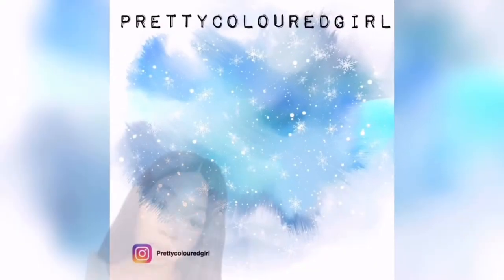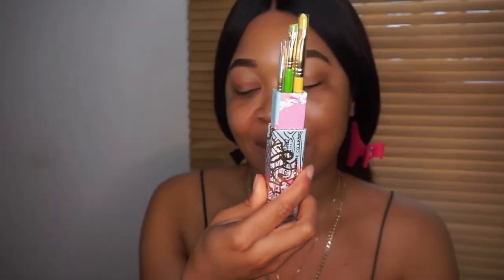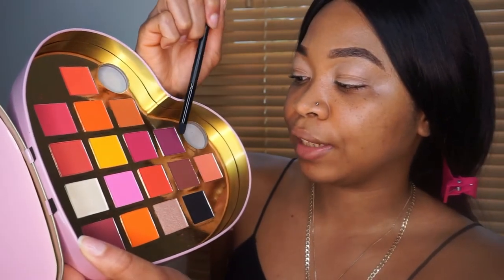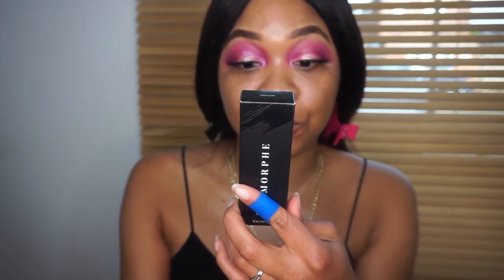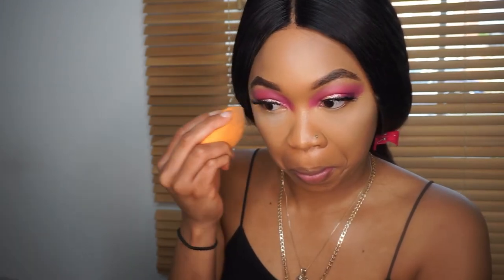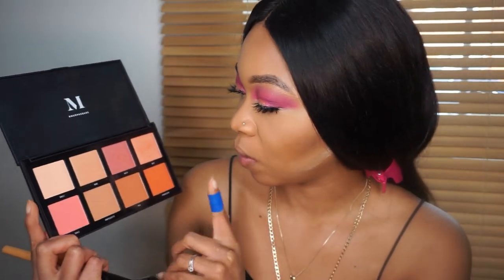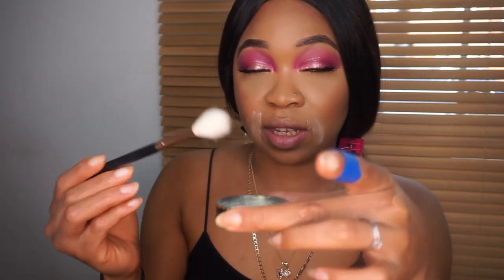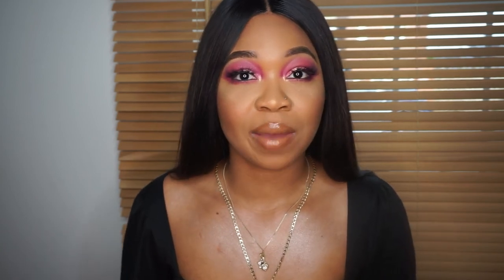Glowy Summer Makeup For Oily Skin | Using New Products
Hi guys,

I hope you enjoy this bright summer look that I created using some new products.

Let me know what products you like :)

Make sure to follow me to see more pictures of this look @prettcoluredgirl

Makeup Revolution Glow Molten Body Liquid illuminator in Gold